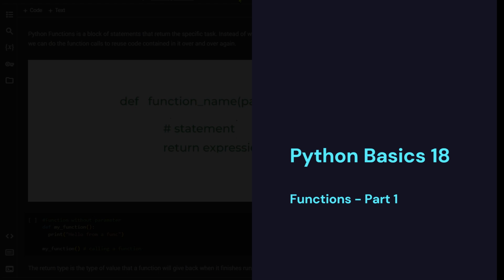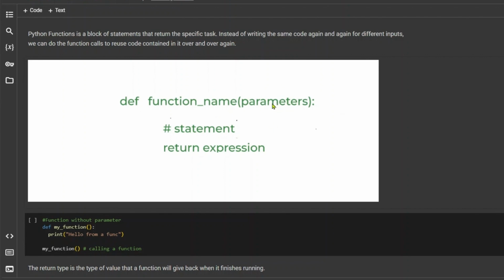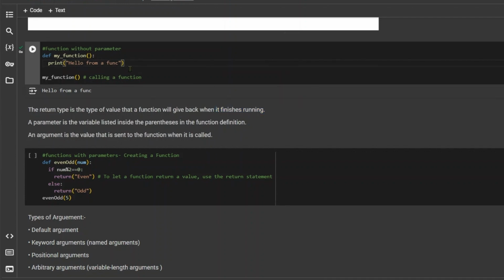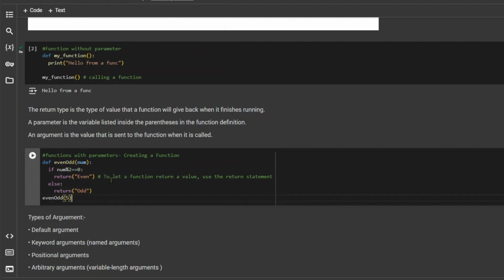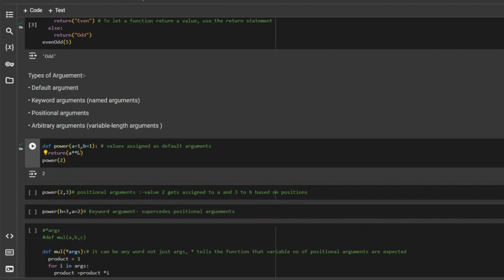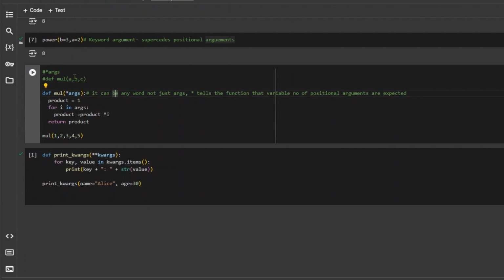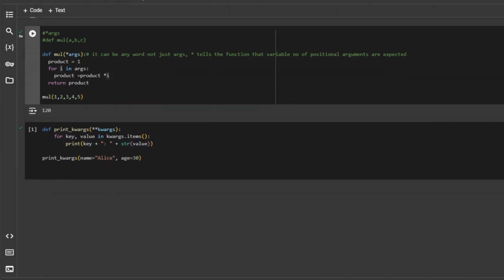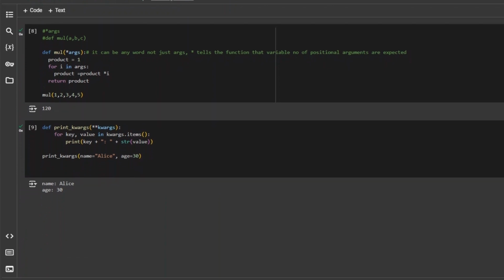Python Basics 18 - Mastering Python Functions: Calling, Parameters, and Return Types (PART I )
Welcome to our Python programming series! In this video, we dive into the essential concept of functions in Python. Whether you're new to coding or looking to solidify your understanding, this tutorial is perfect for you.

Learn the basics of functions in Python—what they are, why they’re crucial for efficient coding, and how they help in organizing and reusing code.

We’ll walk you through the step-by-step process of calling a function, including syntax and best practices for invoking functions in your Python code.

💡 Different Types of Arguments:
Discover the different types of arguments you can pass to functions, including positional, keyword, and default arguments. Understand how to use them effectively to make your functions more flexible and powerful.

🛠️ What Is a Parameter?
Get clear on the difference between parameters and arguments. We’ll explain how parameters are used to define what a function expects and how they play a role in function definitions.

🔄 What Are Return Types?
Learn about return types and how they determine what a function outputs. We’ll cover the different types of return values and how to handle them properly in your Python programs.

By the end of this video, you’ll have a solid grasp of Python functions and how to leverage them to write cleaner, more efficient code.

python programming
machine learning
python for datascience
programming basics
data analysis
EvolvNext
python functions
python function
python tutorial
learn python
python functions examples
functions
function
function in python
python basics